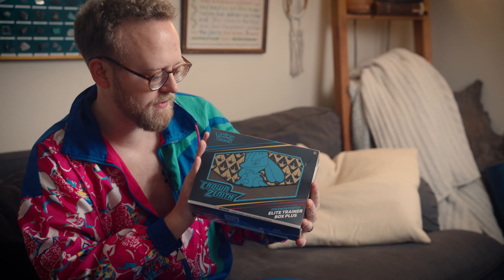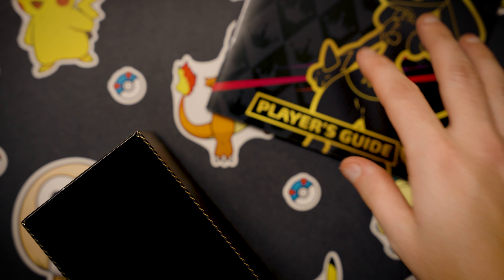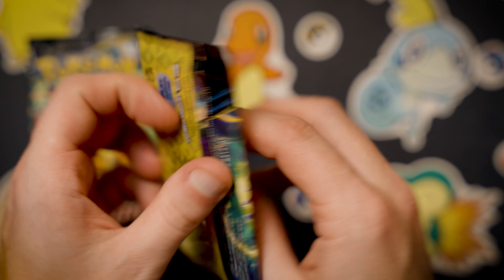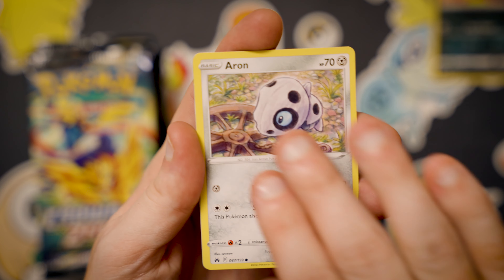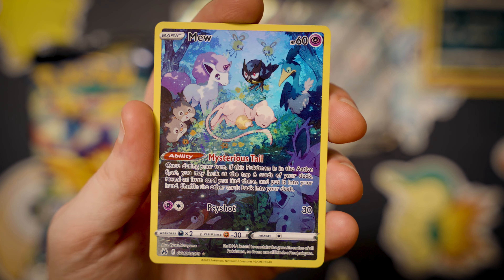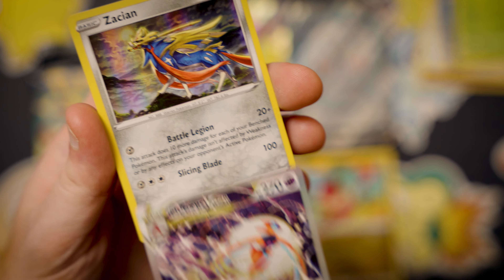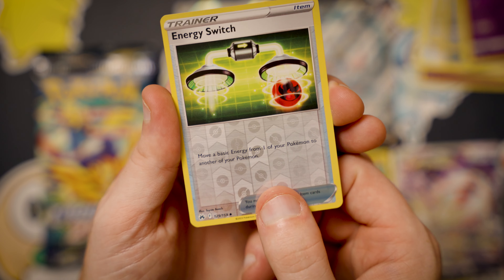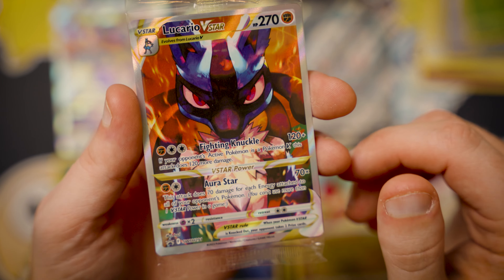EARLY - Crown Zenith Pokemon Center Elite Trainer Box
I'm Dookey Lukey

I just got my Crown Zenith Pokemon Center ETB's and am rippin one of them right now.  SUPER HYPED.  This set is extremely fun and there are a ton of dope cards to pull.  Come and join me in opening this 😘